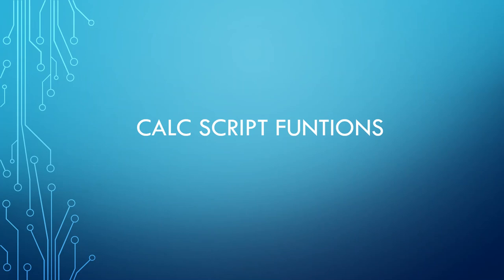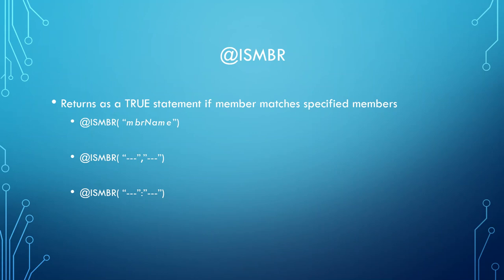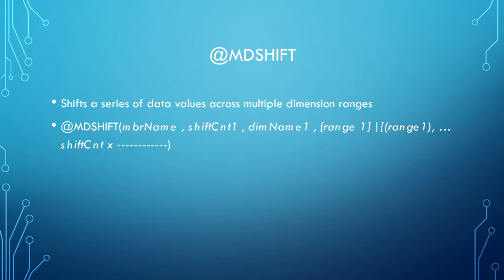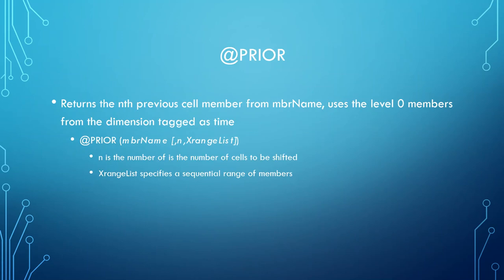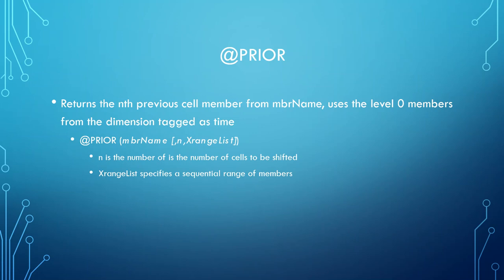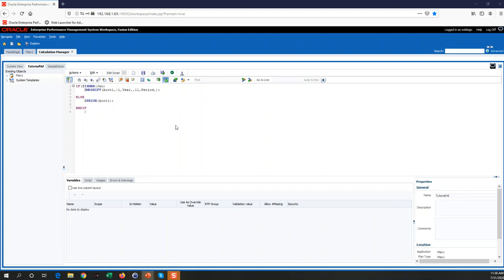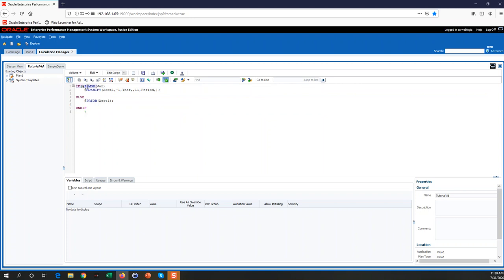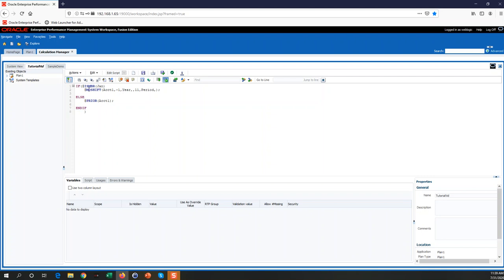Oracle EPM Calc Script Functions: @ISMBR, @MDSHIFT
In this video we take a look at the calc script functions: @ISMBR, @MDSHIFT, and @PRIOR.